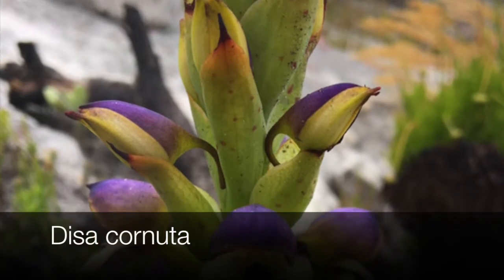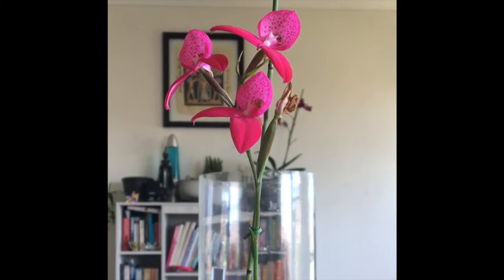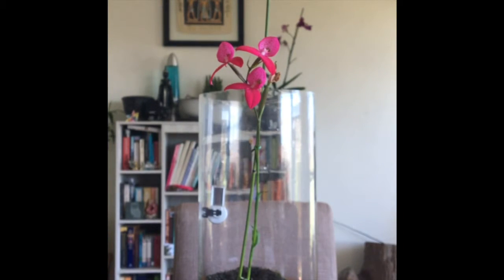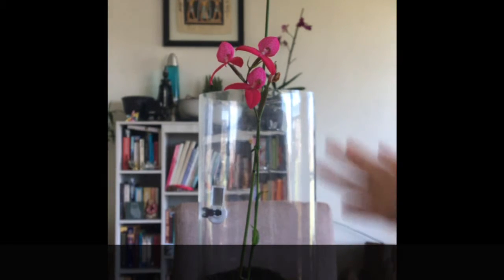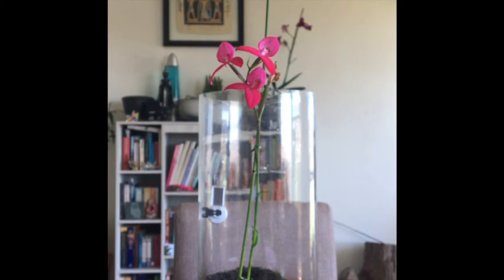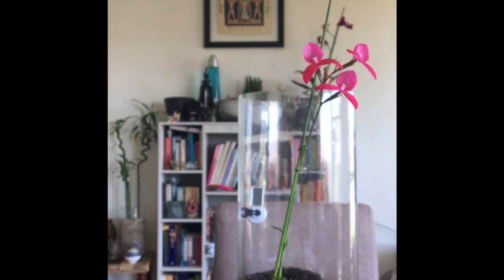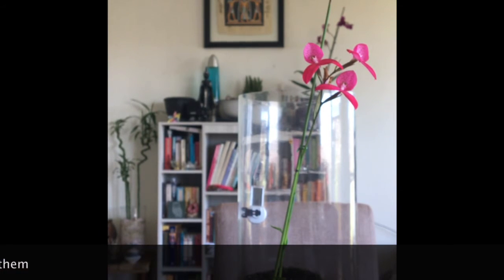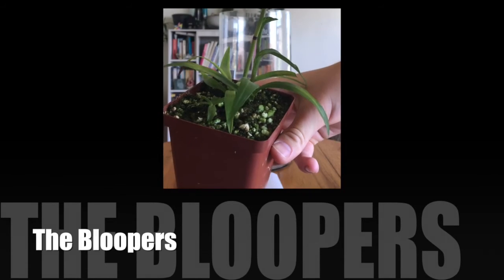Disa Orchid Care Tips [Disa Kewensis]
Welcome to Orchids & Fynbos. Our first episodes takes you through the basics of how to care for orchids belonging to the evergreen Disas.

There are may types of orchids. In this video I will be showing you my Disa uniflora hybrid, the Disa Kewensis (Disa uniflora x Disa tripetaloides), as well as some tips for indoor orchid care when it comes to Disa orchids.

The Cape Disa orchid, also known as the 'Pride of Cape Town' is one of the most extraordinary flowers belonging to the Fynbos kingdom.

Various species of the Genus Disa are found growing along the slopes and ravines of Table mountain and the Western Cape escarpment.